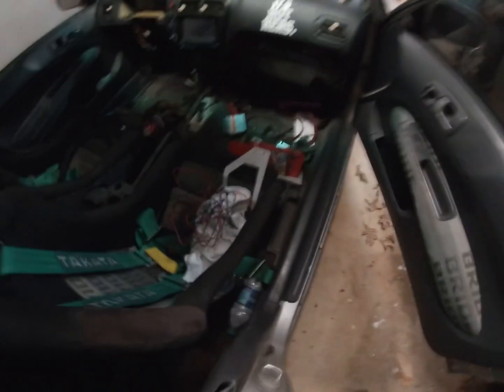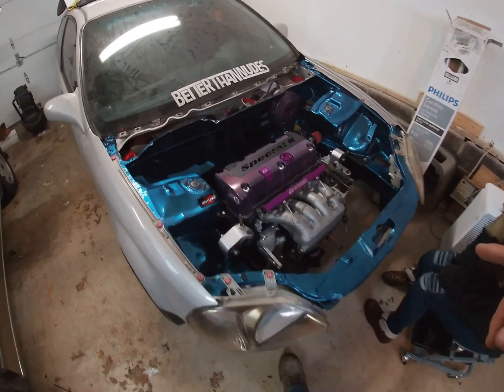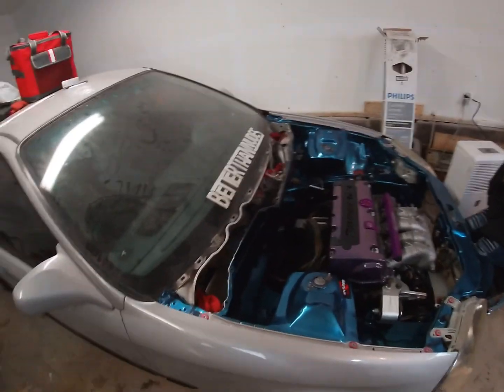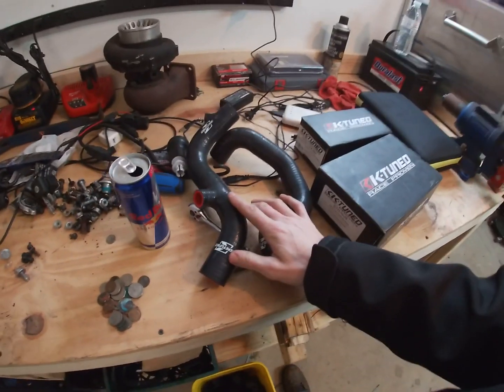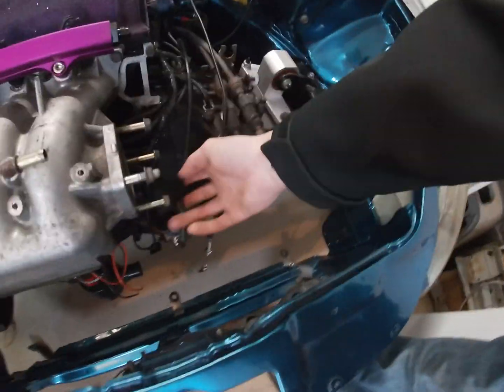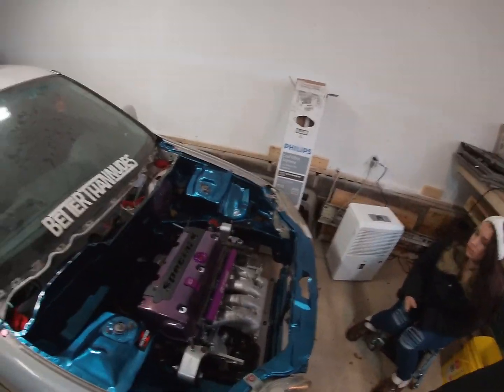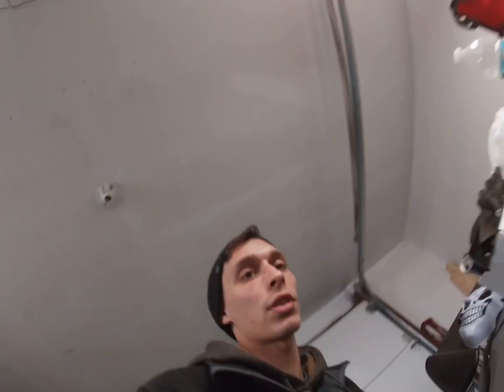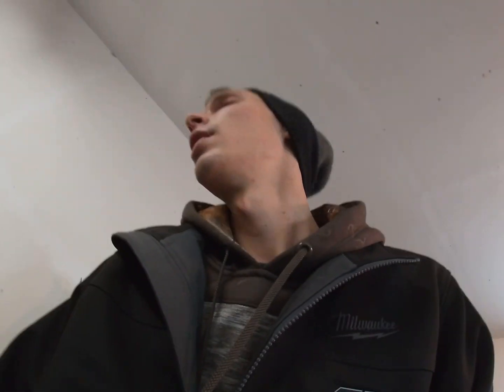96 Honda Civic hatch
So here is a walk around of my Honda Civic hatch. So much money in k tuned parts